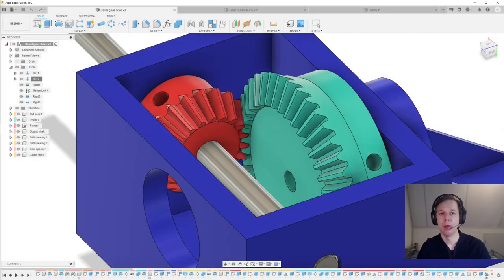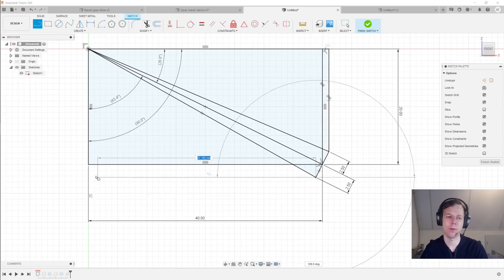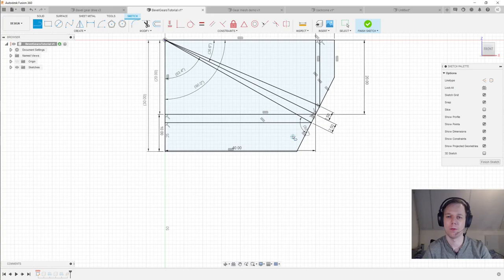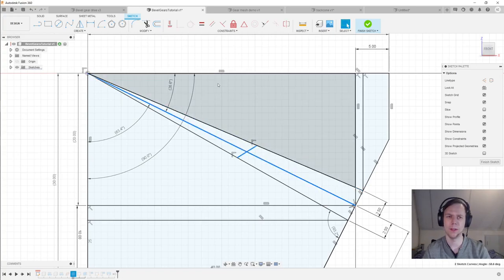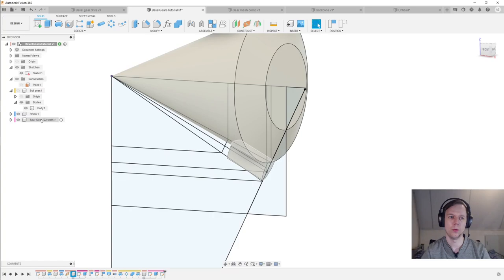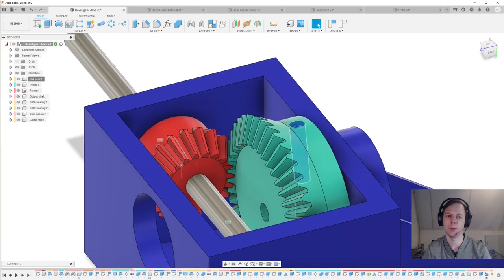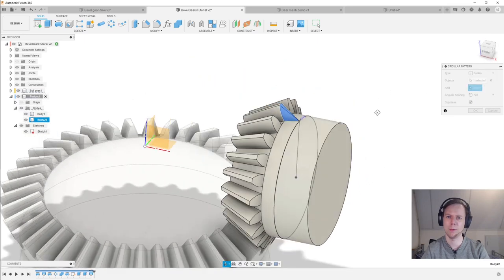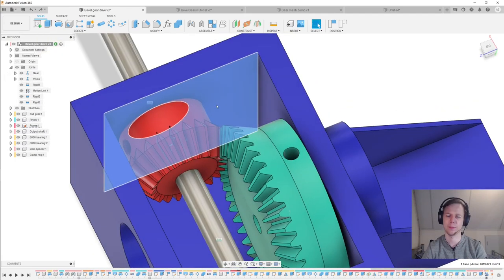How to model Bevel Gears using Tredgold's Approximation (Gears pt 6/7)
Here I show how you can model a set of bevel gears in Fusion360 for 3D printing. I'm using Tredgold's approximation to obtain tooth profiles, which is one of a few techniques. Another well-known one is the gleason system. True spherical involutes are used very rarely.

Timestamps:
0:00 Introduction
0:42 Pitch cylinders vs pitch cones
1:11 Creating a pair of pitch cones
4:05 Creating inner-diameter equivalent cone
8:17 Tredgold's approximation explainer
11:34 Tredgold's approximation for our gearset
13:12 Adding teeth to bevel gear
16:46 Trimming teeth to length
19:41 Trimming the rear of the teeth
20:42 Repeating for pinion
25:41 Joints and motion links
27:12 Closer look at mesh
28:38 Full drive unit model
29:28 Testing 3D printed drive unit
30:37 Forces in bevel gears
32:27 Adding mounting hubs
35:17 Slicing considerations
36:45 Position on shaft is important
40:42 End